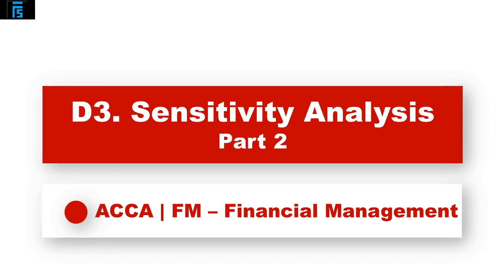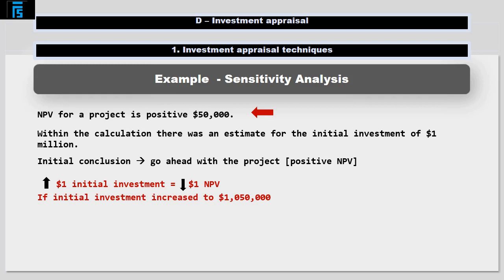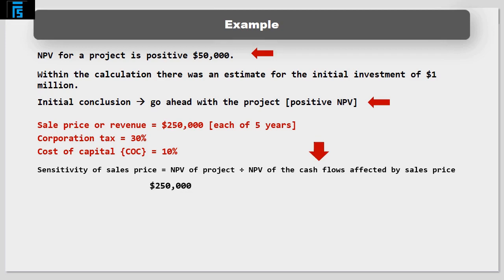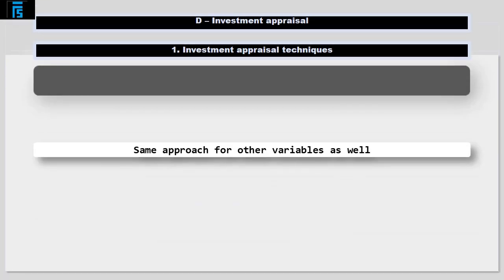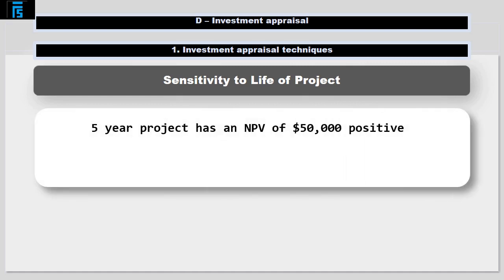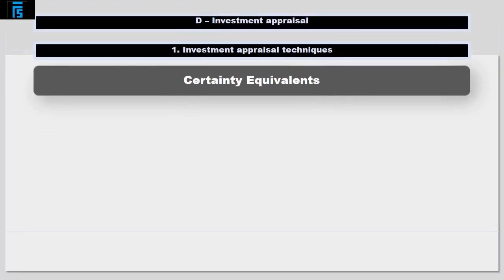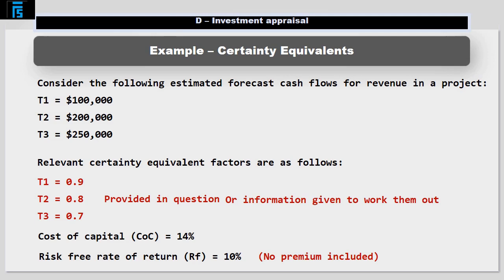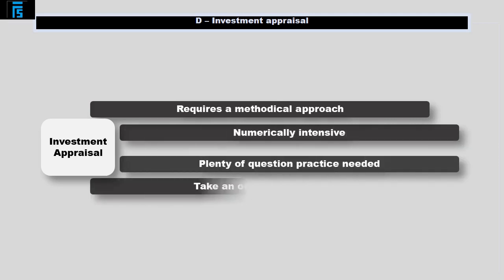ACCA F9 - Sensitivity Analysis